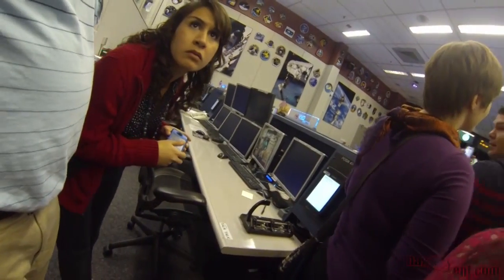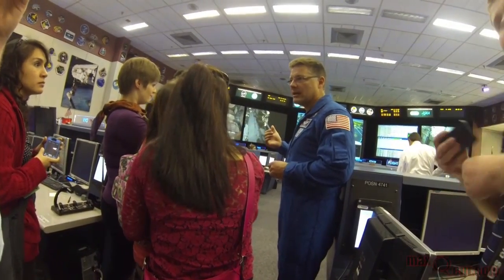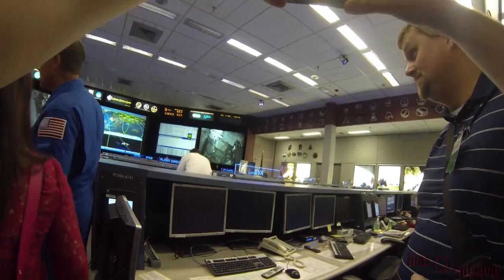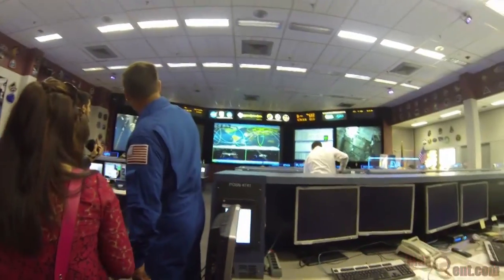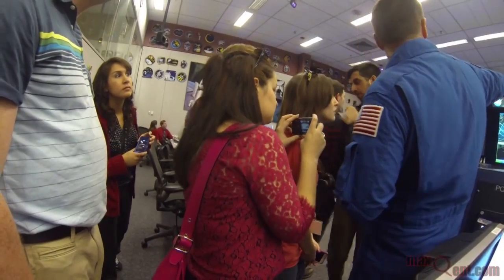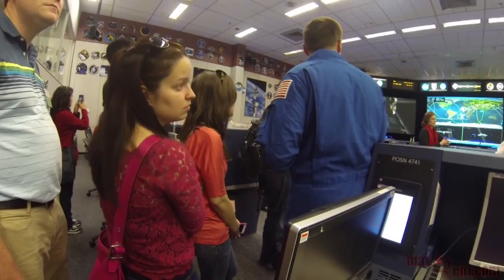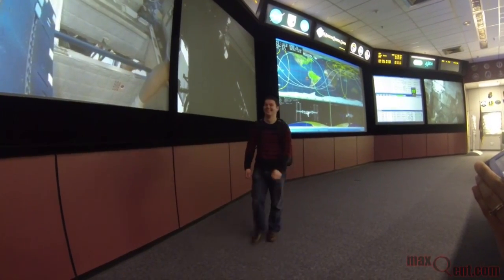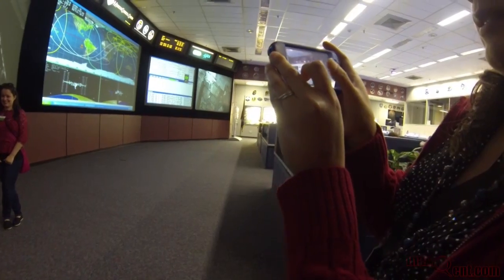ISS Flight Control Room Tour - 01 February 2013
Tour of NASA's International Space Station (ISS) Flight Control Room (FCR) on February 1, 2013.  This is the active mission control room for the orbital outpost.  Filmed by Nathan Moeller of Astro95 Media.